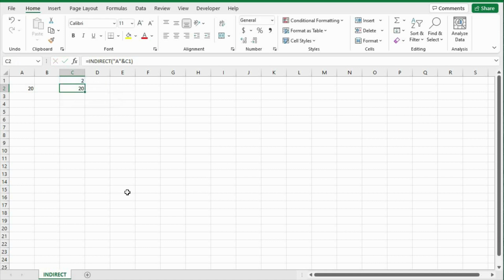33. Excel INDIRECT Function